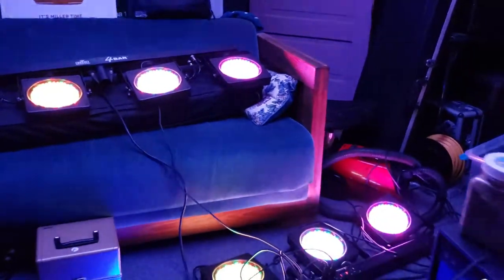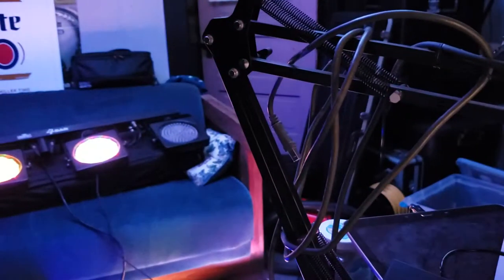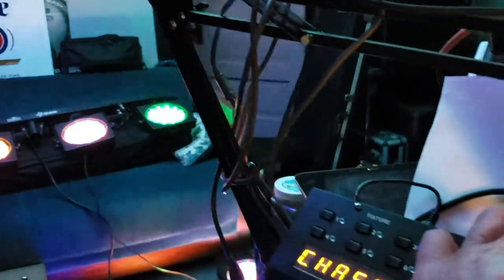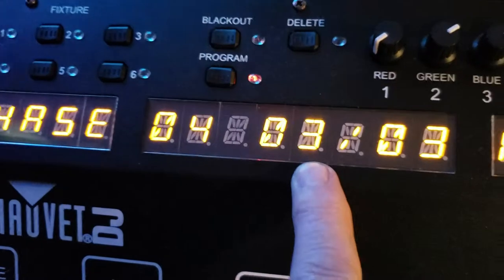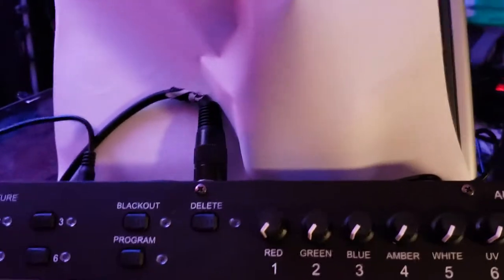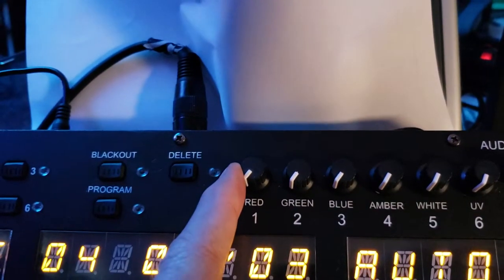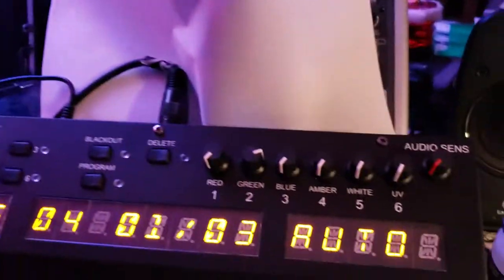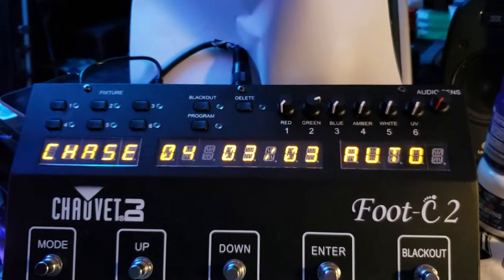Chauvet DJ Foot-C2 Light controller. Setting up a chase scene.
Setting up a chase scene. This is the way I wound up making my chase scenes. I have three that I am using in our band on weekends. This was very basic in that I didn't vary the intensities of the lights or change the colors that much. The idea was to have a uniform way of building up the scenes to make a chase scene. This should get you started. Hey, maybe you have a better way in the end!  I don't claim to be an expert here LOL. But I did finally make some really nice chase scenes for our band. Use your imagination.